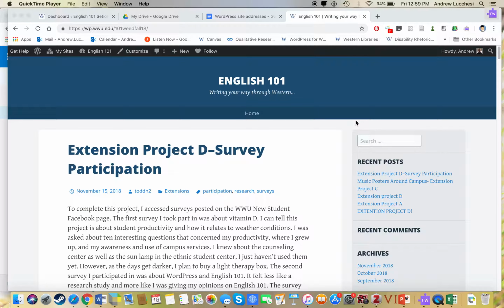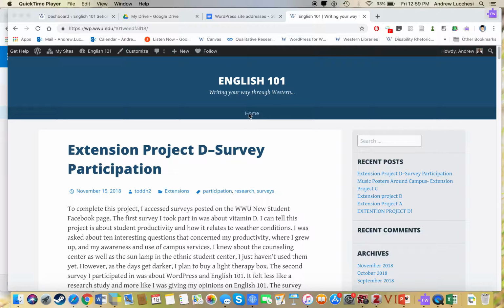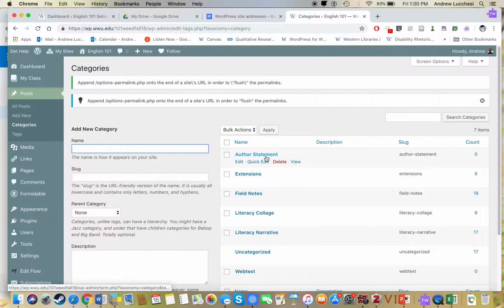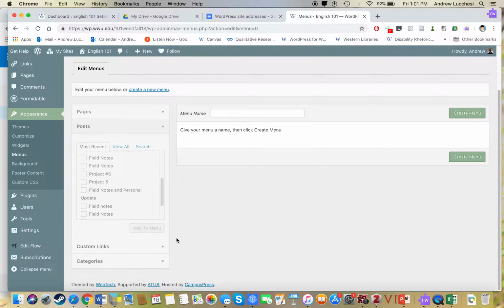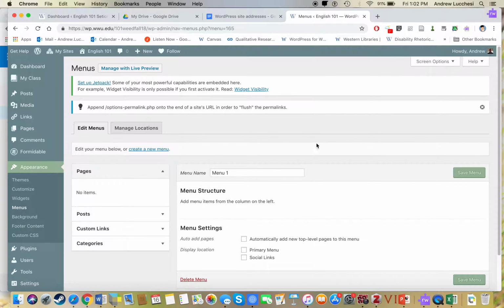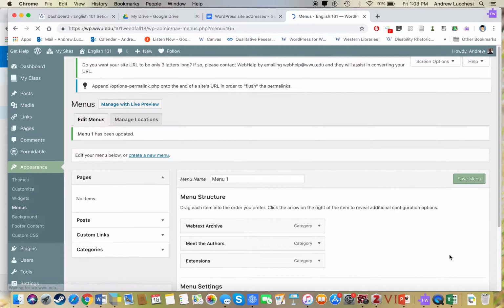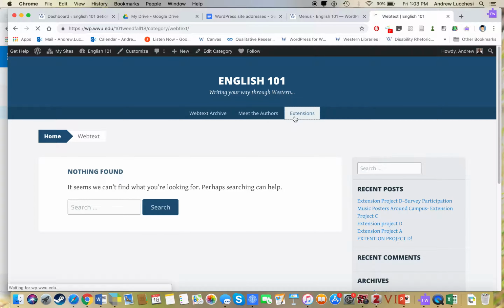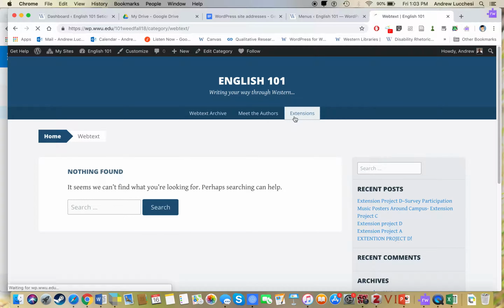Wordpress tutorial no2